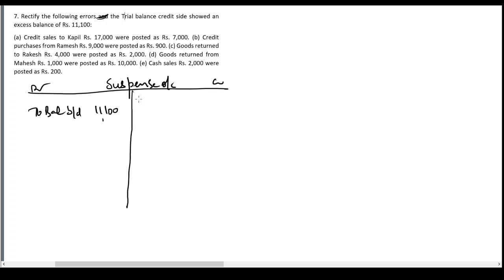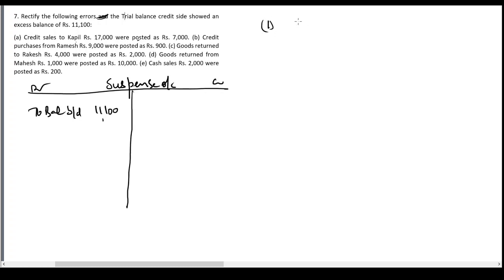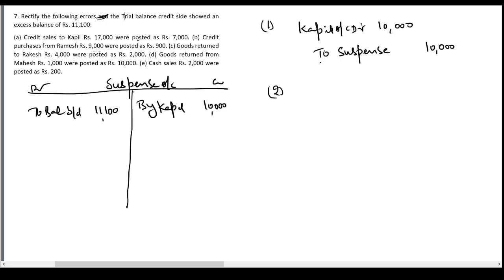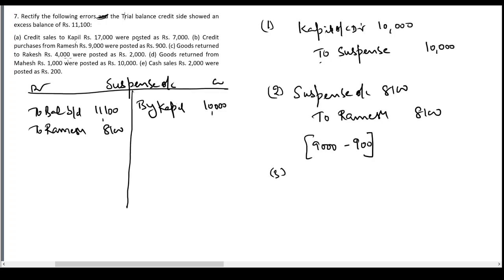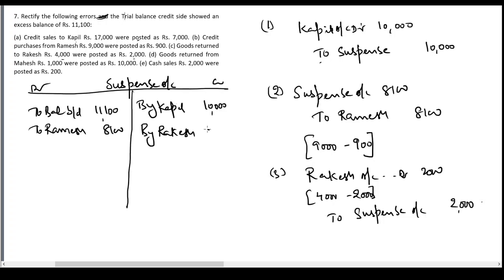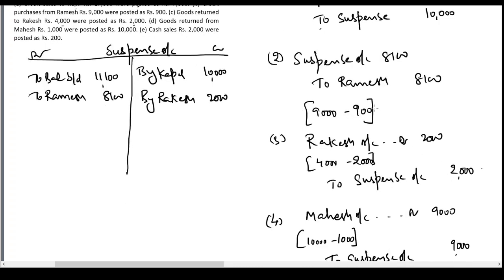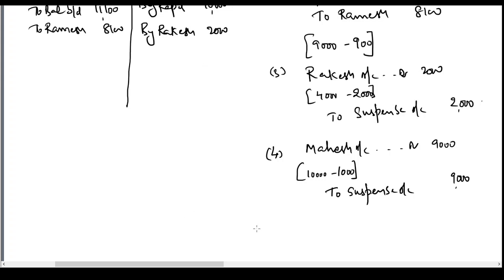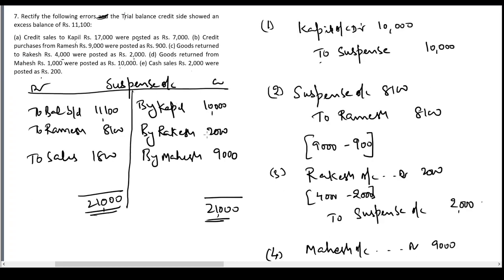illustration 7 using suspense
illustration on rectification of errors using suspense account.